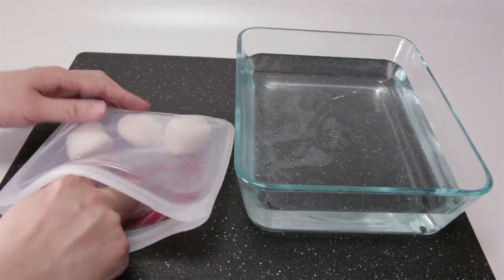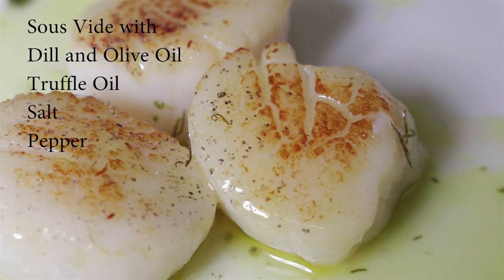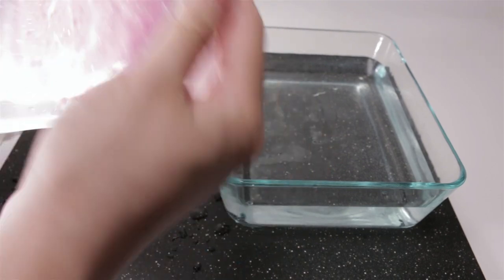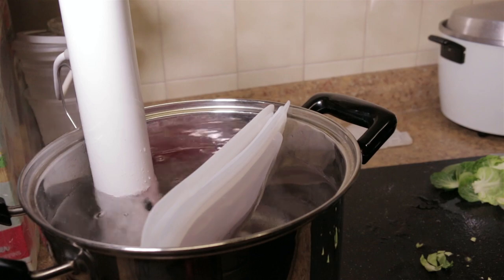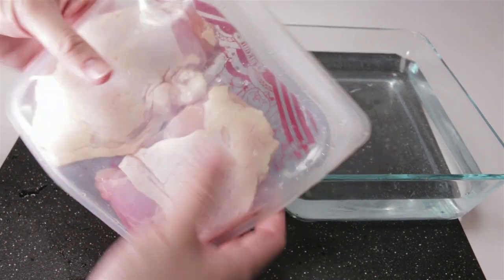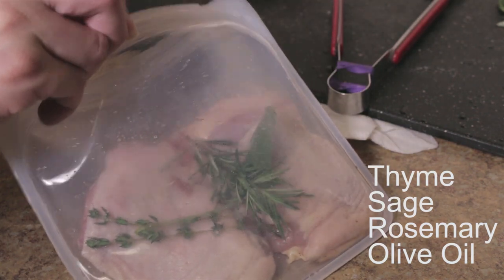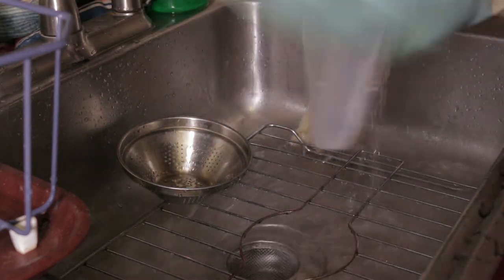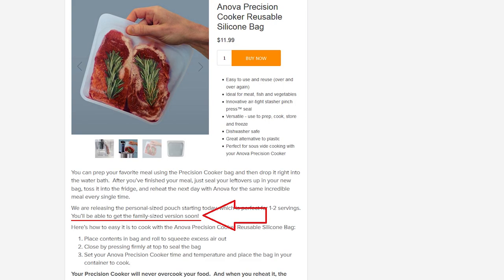Anova Sous Vide Bags Made by Stasher Part 2 - Cook Test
Amazon Link to Stasher Bags
Amazon Link to Joule
Link to Amazon Ideas

Stash it all in stasher, the revolutionary alternative to plastic bags and containers. Made of pure platinum food-grade silicone, stasher is great for storing and cooking food. it’s durable and easy to clean, so you can use it again and again. in fact, one stasher can replace thousands of disposable plastic bags, so you can save money while you’re saving the planet.

- Stasher bag is the world's first fully functional, self-sealing, non-plastic bag; measures 7.5"x7"x1"
- The award-winning Stasher bag was created in response to the profound need for a healthy alternative to plastic storage bags and containers
- Features the innovative air-tight, pinch-press seal to keep food fresh; ideal storage for food, travel, school and more
- 100% pure platinum food-grade silicone is safe for the freezer, microwave, dishwasher and boiling water
- Unlike plastic bags, Stasher bags contain no petroleum, no PVC, and no latex